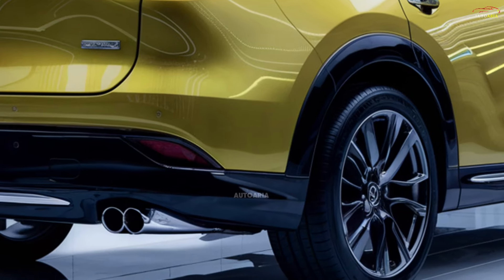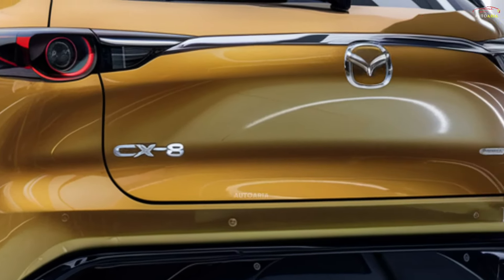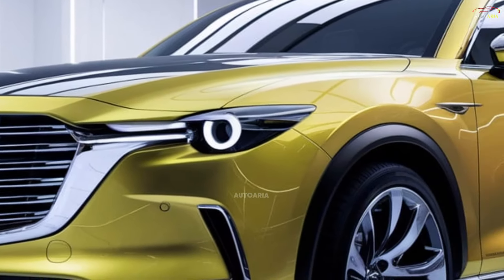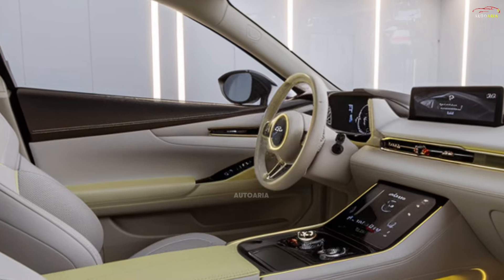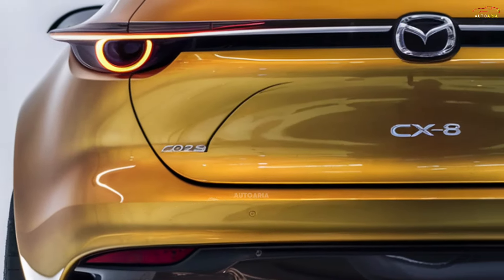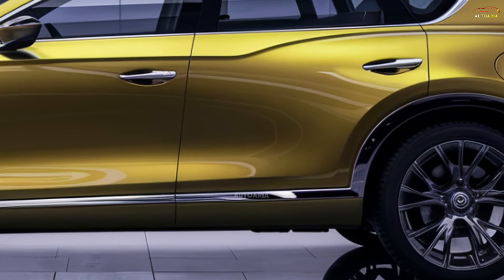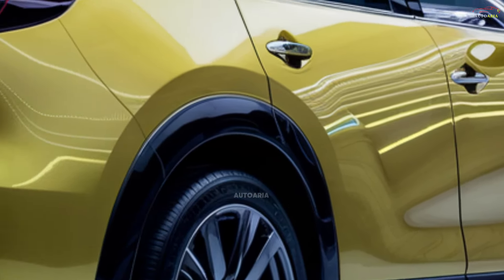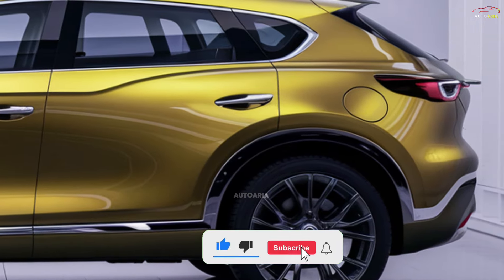2025 Mazda CX-8: The New Road Leader?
Could this be the ultimate SUV for families and adventure seekers alike? The 2025 Mazda CX-8 is here, and it’s not just another SUV—it’s a masterpiece of design, innovation, and performance. How has Mazda managed to blend luxurious interiors, cutting-edge technology, and power-packed performance into a single vehicle? And what hidden features make this model a true standout in its class? Is this the SUV that redefines what’s possible? Let’s dive in and find out!

The 2025 Mazda CX-8 captivates with a fresh design that redefines elegance and dynamism. Embodying Mazda's renowned KODO design philosophy, it features flowing lines and sculptural aesthetics that exude sophistication. At the front, a wide chrome-accented grille and sleek LED headlights create a bold yet refined appearance. The side profile boasts aerodynamic contours, 19 or 20-inch alloy wheels, and a premium paint finish, balancing strength with elegance. At the rear, sharp LED taillights and a dual exhaust system visually complement the car's powerful performance.

Step inside the 2025 Mazda CX-8, and you're welcomed into a sanctuary of luxury and comfort. The cabin is adorned with premium leather seats, soft-touch materials, and wooden accents, offering a seamless blend of functionality and style. The driver-focused cockpit includes a comprehensive digital display panel and high-definition gauges for an intuitive driving experience. A 10.25-inch multimedia screen with Apple CarPlay and Android Auto ensures connectivity on the go. Spacious seating, including a third row, makes the CX-8 an ideal choice for families or long road trips. Every detail is designed for an exceptional in-cabin experience.

The 2025 Mazda CX-8 is powered by cutting-edge engines that strike a perfect balance between power and efficiency. The standard offering is a 2.5-liter turbocharged gasoline engine delivering approximately 250 horsepower. For those prioritizing fuel efficiency, a hybrid variant is expected to be available. These robust engines are paired with a six-speed automatic transmission and Mazda's i-Activ AWD system, offering excellent performance in both urban and off-road environments.

While the exact release date for the 2025 Mazda CX-8 has not yet been confirmed, it is anticipated to make its debut in the first half of 2025. With its bold design and innovative features, this model is set to make a strong impression in the competitive automotive market.

The pricing for the 2025 Mazda CX-8 is expected to be competitive, reflecting its premium offerings. The base model will likely start around $40,000 to $45,000, with premium trims and hybrid variants priced higher. Considering the luxury, technology, and performance it offers, the CX-8 is positioned to deliver exceptional value for its segment. The 2025 Mazda CX-8 combines cutting-edge technology, refined design, and impressive performance to create a driving experience like no other. This highly anticipated model is poised to become a standout choice for modern drivers seeking the perfect blend of style, comfort, and capability.
2025 Mazda CX-8 Review,2025 Mazda CX-8 Price,2025 Mazda CX-8 Performance,